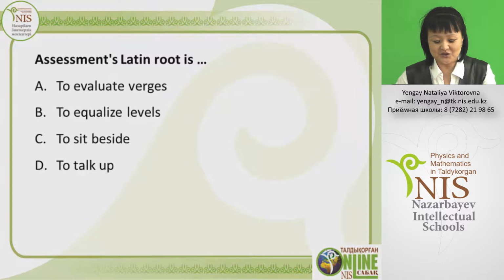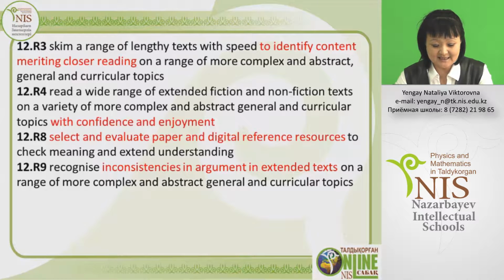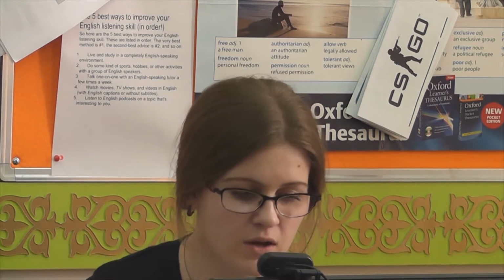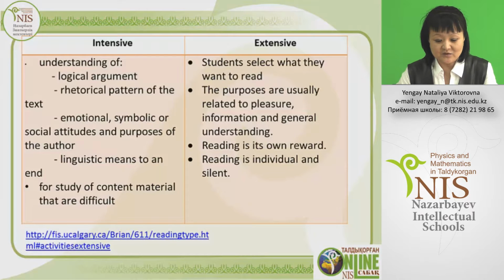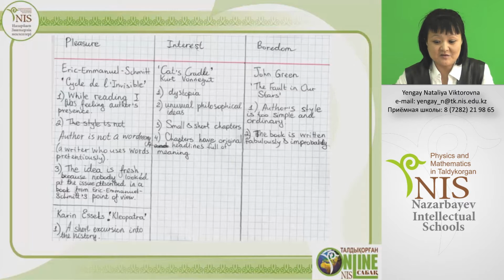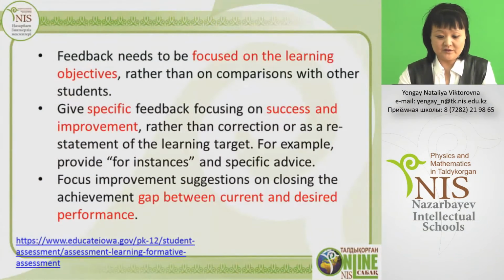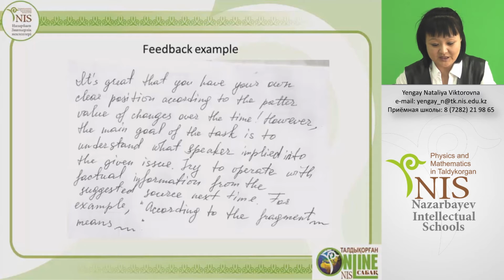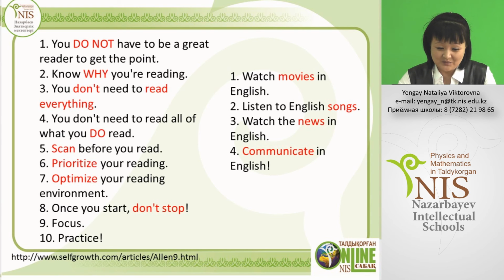Енгай Н В Assessment for learning for receptive skills development